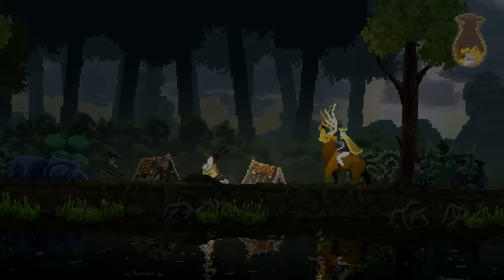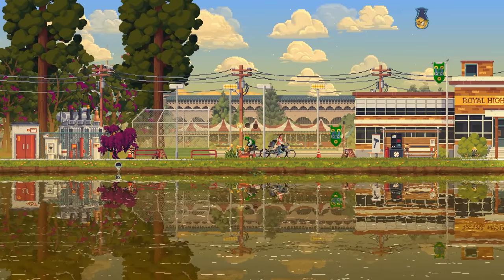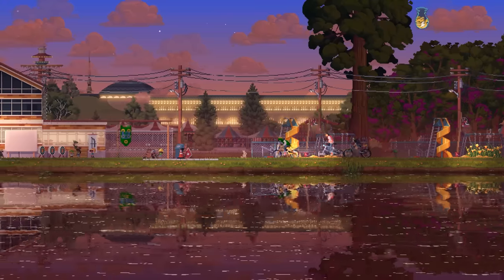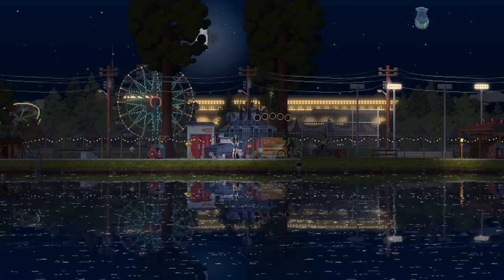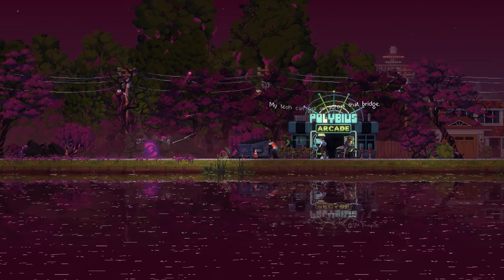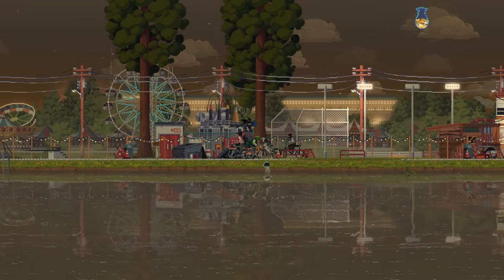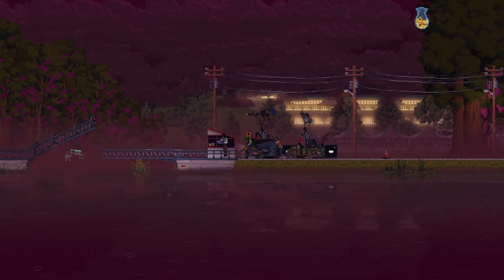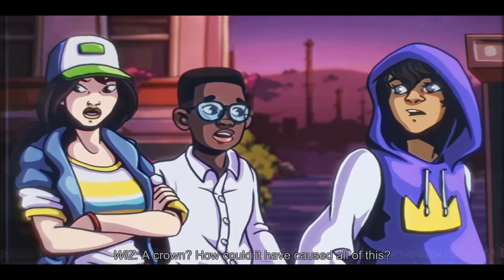A New Era of Greed and Mayhem - Kingdom: Eighties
Kingdom Eighties is a standalone expansion to the award-winning Kingdom series. A singleplayer epic adventure of micro-strategy and base building. Defend your town against the mysterious Greed, and discover the secrets of your family lineage!